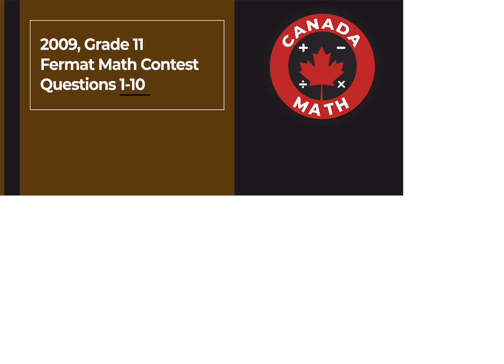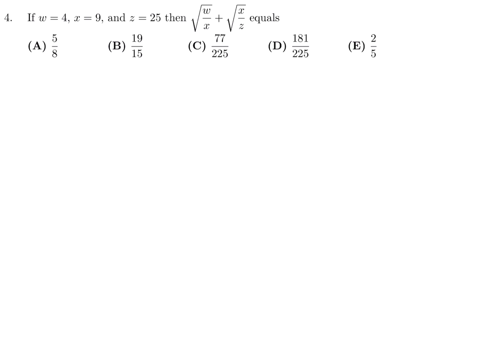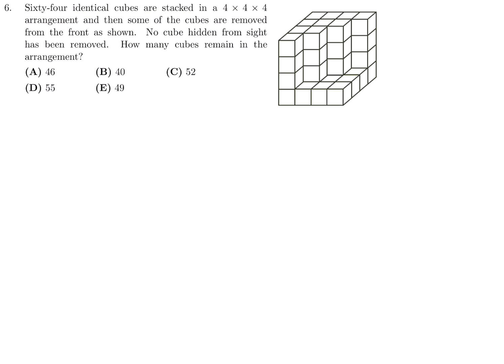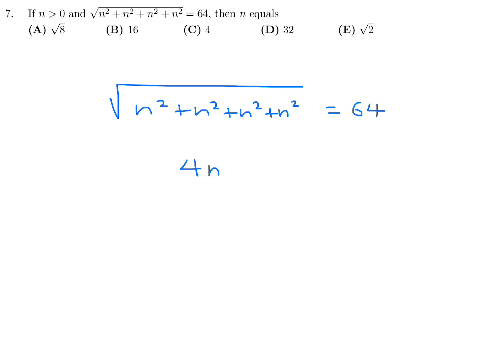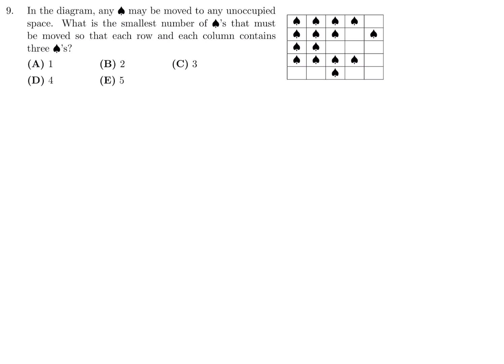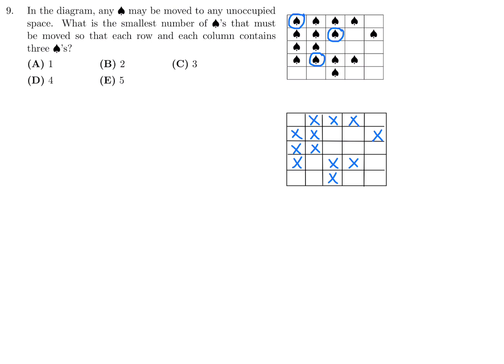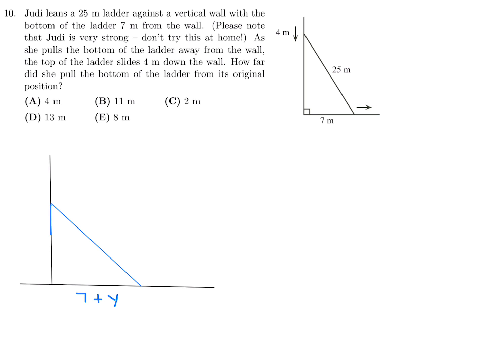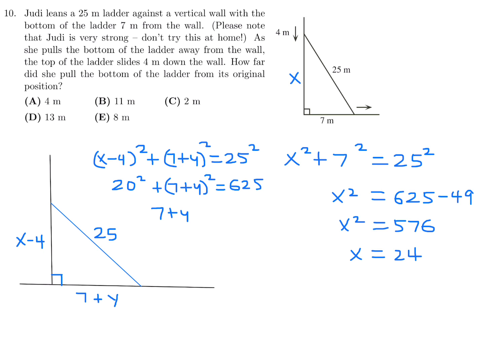2009, Grade 11, Fermat Math Contest | Questions 1-10